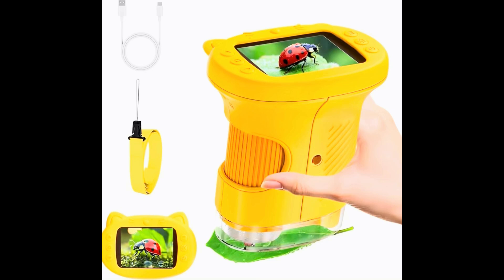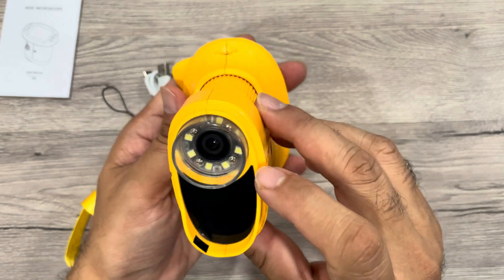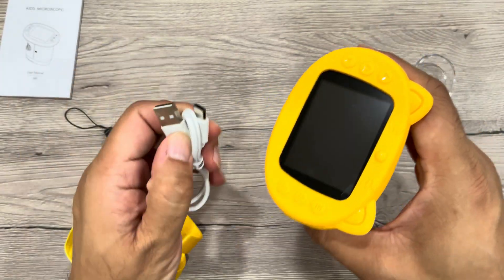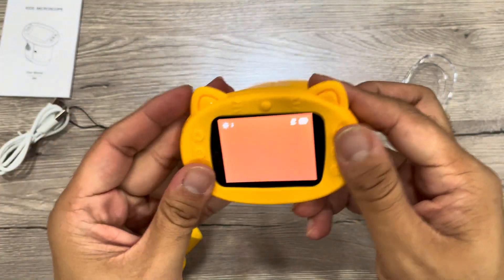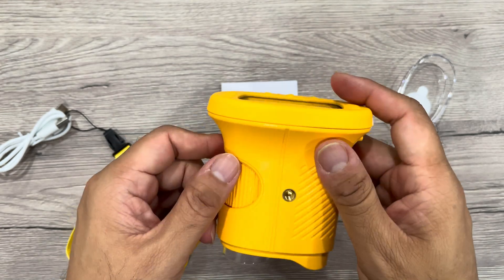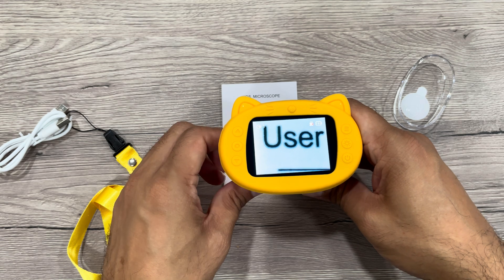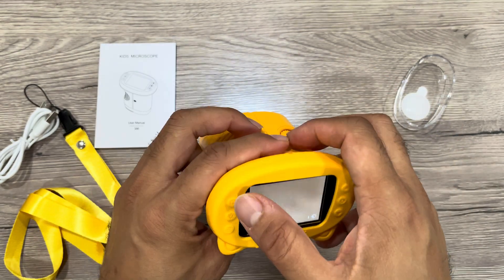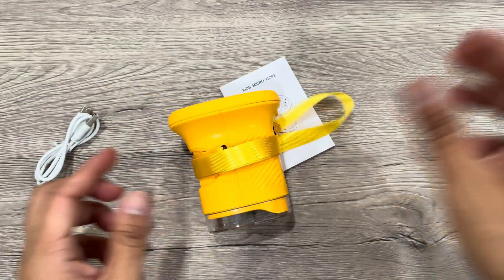2.4" Screen Pocket Kids Microscope: 1000X Handheld Microscope for Photo and Video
2.4" Screen Pocket Kids Microscope: 1000X Handheld Microscope for Photo and Video - Portable Science Kits STEM Toys – Christmas/Birthday Gifts for Girls & Boys Ages 3-12(Orange)